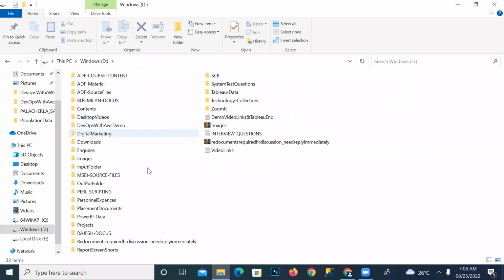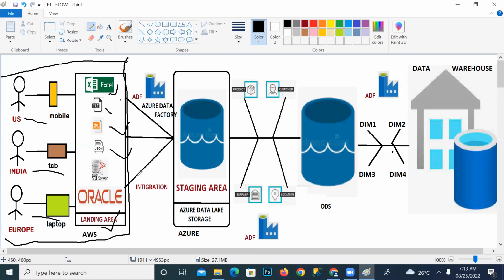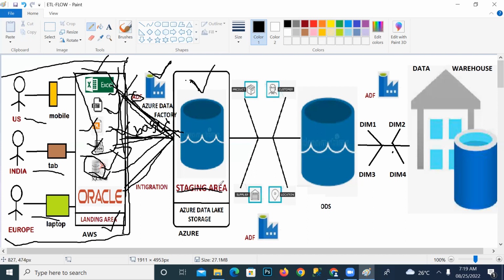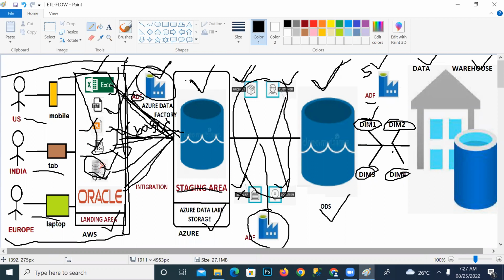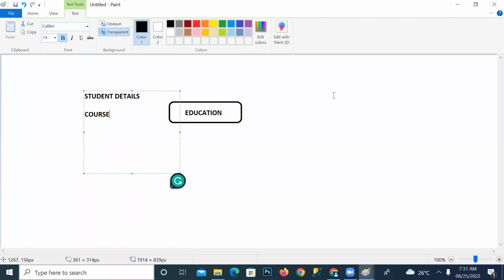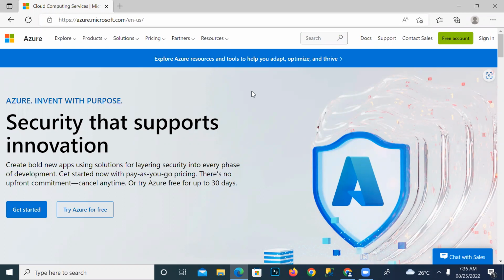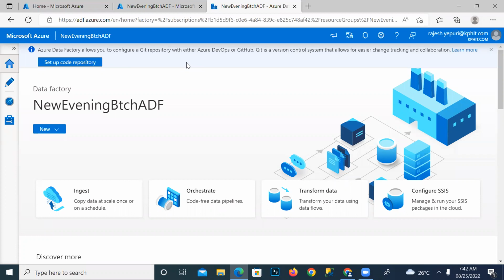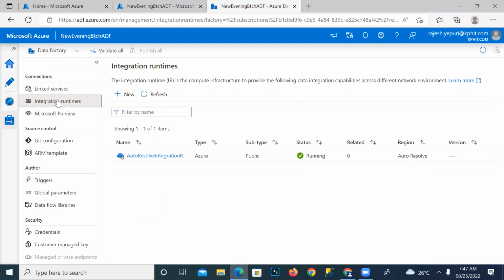02 ADF Demo Part2 - Aug 25th 2022 | Bhaskar Jogi | Go Online Trainings and Consultancy | 90000 75637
Hi,
 New Azure Data Factory Online batch starts on 26th Aug 2022 @ 7:00 AM IST
 Course Name                     : Azure Data Factory and Azure Data Bricks
Faculty                                : Mr. Rajesh
 Yes, you can easily get into the IT sector, when you complete the Azure Data Factory and Azure Data Bricks course with us. 100% support will be given for the placement as well. Good luck.
 Eligibility for the course:
Any graduation and any year passed out candidates. Students should know SQL.

Regards
Team